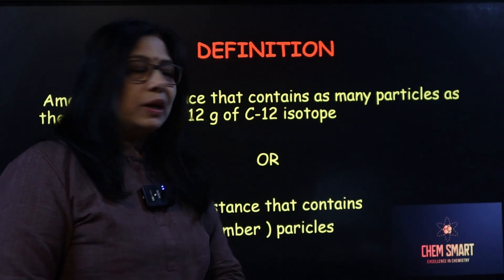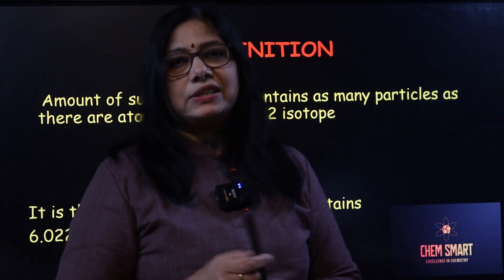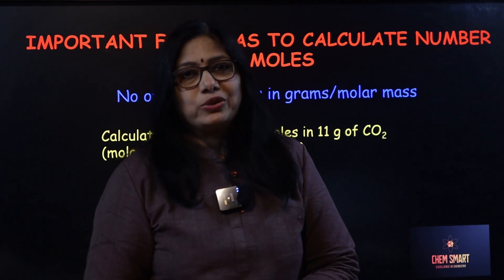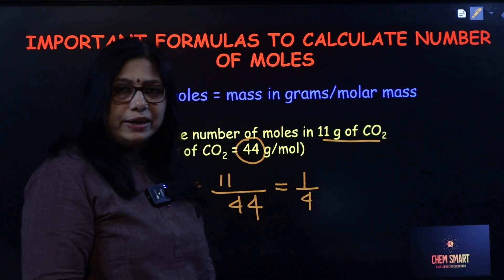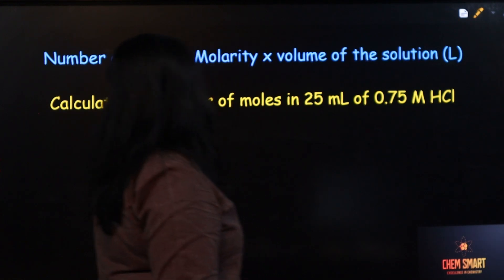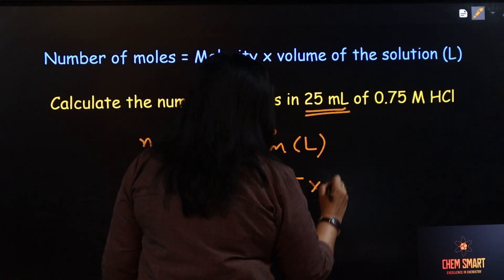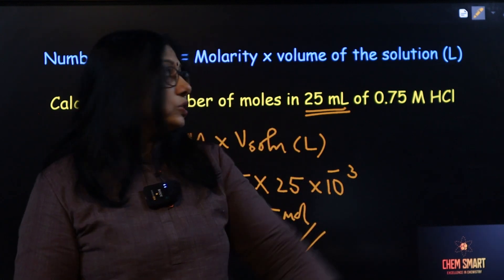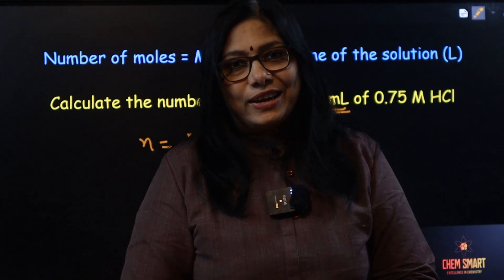MOLE CONCEPT/NEET/JEE/CLASS 11 CHEMISTRY/ CLASS 12 CHEMISTRY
THIS SESSION WILL HELP YOU TO ACE THE MOLE CONCEPT IN COMPETITIVE EXAMS - NEET/JEE !

CHEM SMART BY PRASANNA MA'AM - PERFECT PLATFORM FOR THE PERFECT SCORE IN CHEMISTRY !!!

STRONG FOUNDATION FOR COMPETITIVE EXAMS  !!!

DO YOU WANT TO CRACK CBSE CLASS 12 CHEMISTRY BOARD EXAM & CLASS 11 SCHOOL EXAM ? YOU ARE AT THE RIGHT PLACE ! Being an iconic chemistry teacher for class 11 and 12 for the past 33 years and able to produce excellent result in CBSE class 12 board examination every year including many 100/100 scorers in recent board exams , I am pleased to offer expert classes
( including PYQs & tips and tricks ) to those students who wish to become more expert learners and excel in chemistry. Be a 90 + scorer in the Board exam ... Waiting to add on to my list of centum scorers- You can !